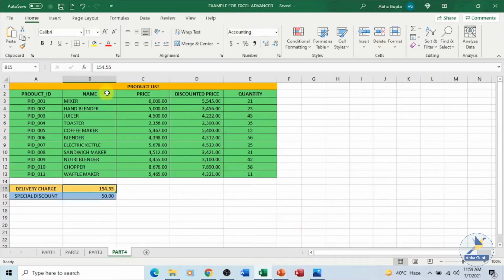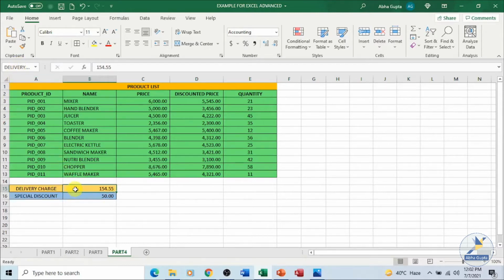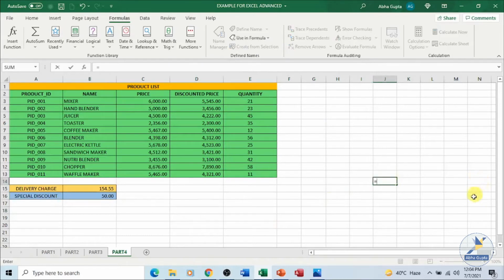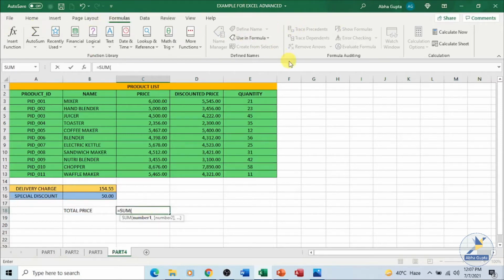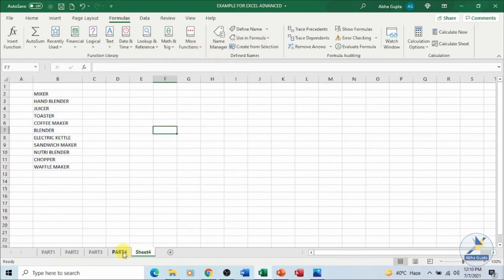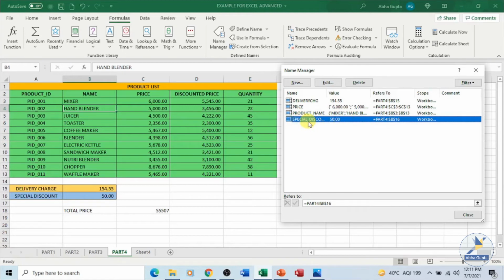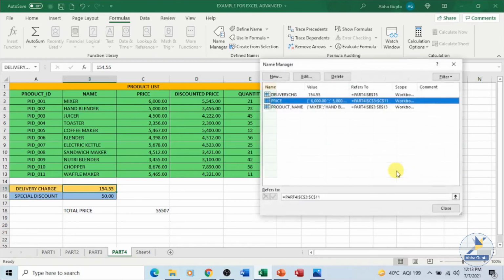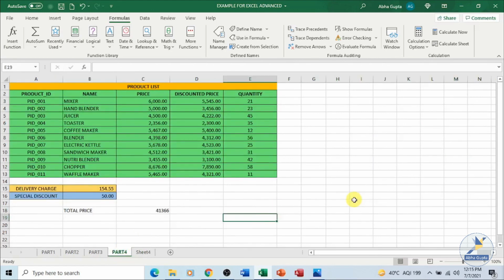Part 4: Using Cell And Range Names | Excel Advanced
-Define a Cell Name
-Define a Range Name
-Use a Range Name in a formula
-Manage Range Name
-Delete Range Name